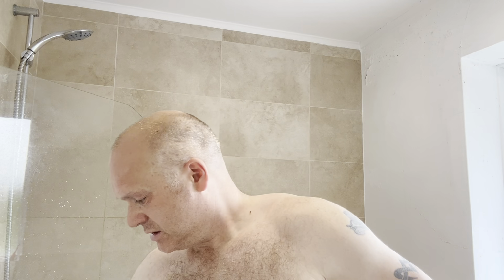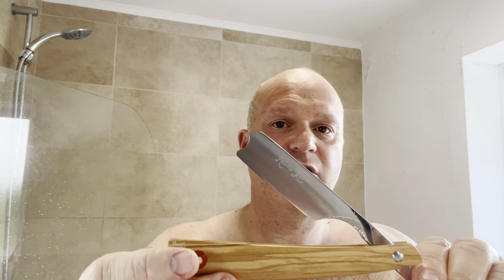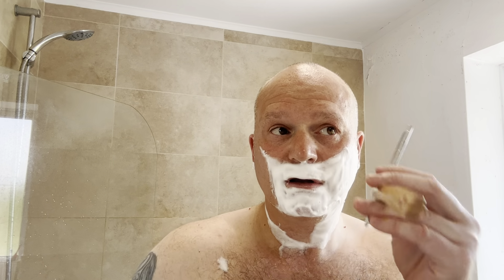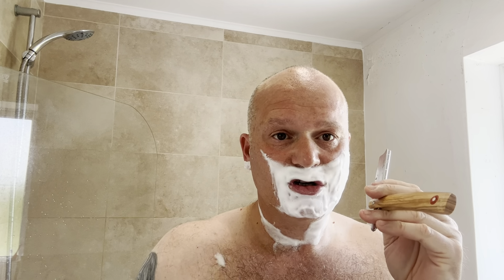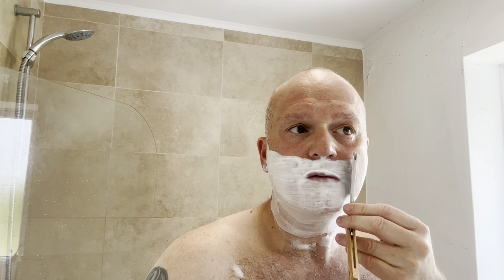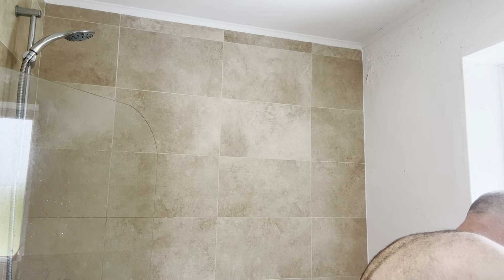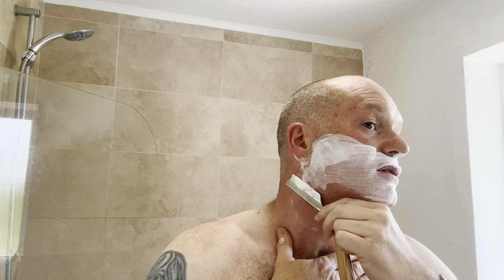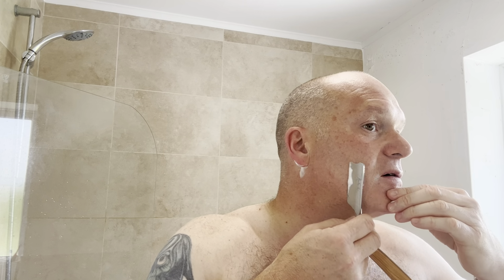Italian theme shave mastro livi griffon